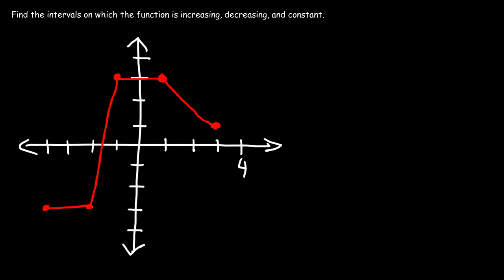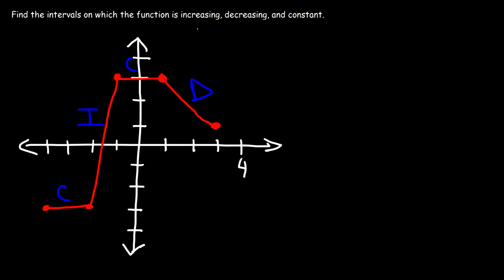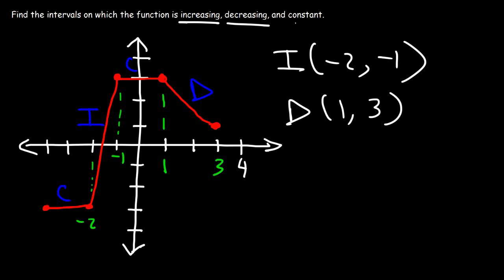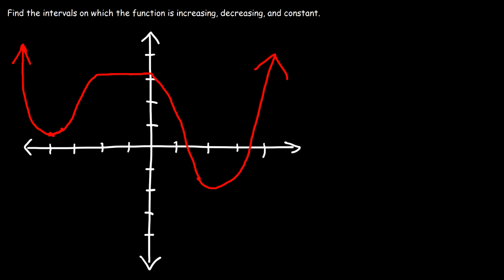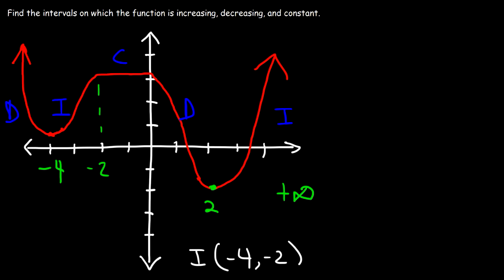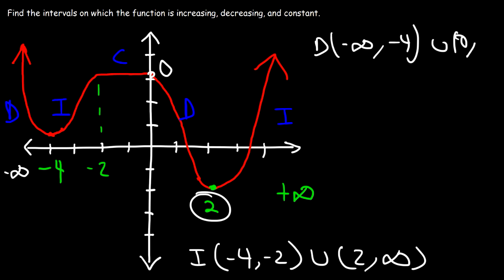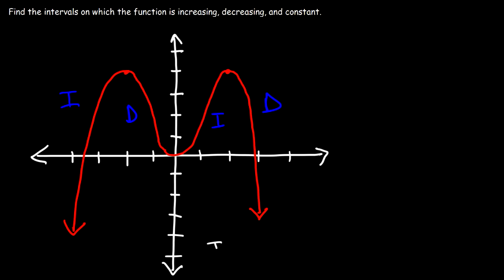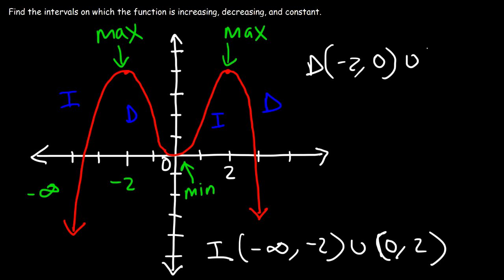Increasing and Decreasing Functions | Pre-Calculus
This precalculus video tutorial provides a basic introduction into increasing and decreasing functions.  It explains how to find the intervals where the function f is increasing, decreasing, and constant in interval notation.  This video contains plenty of examples and practice problems.